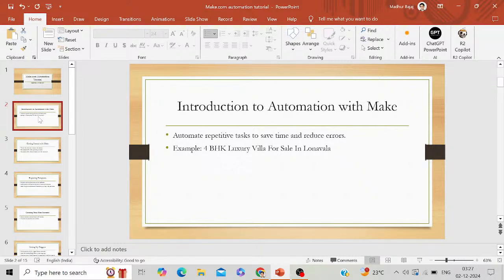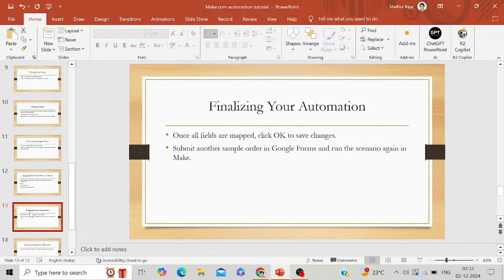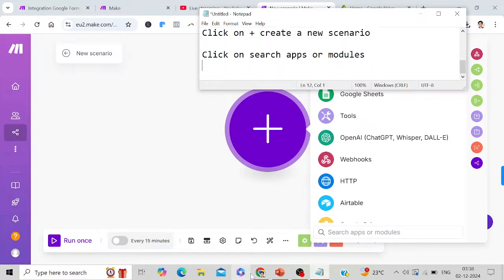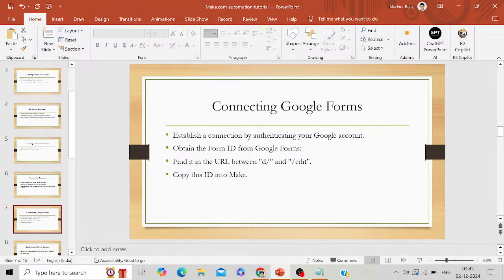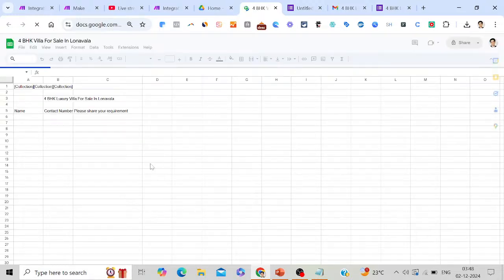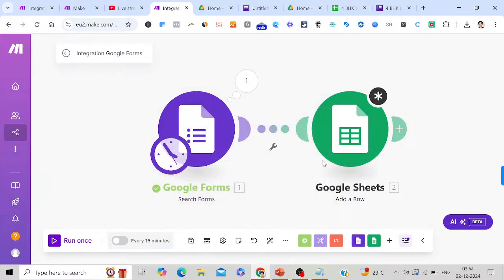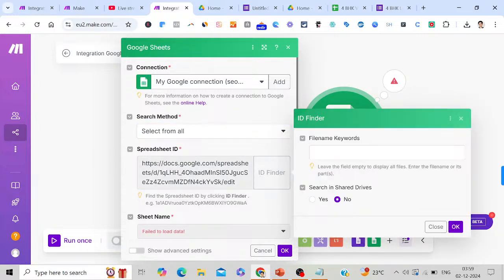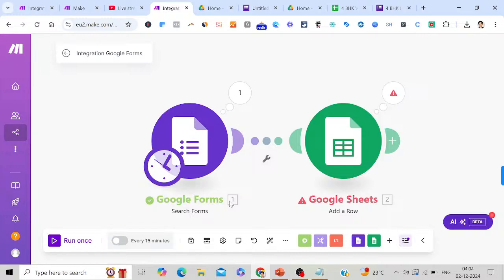Master Automation with Make.com: A Step-by-Step Tutorial for Beginners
Unlock the power of automation with our comprehensive Make.com Automation Tutorial for Beginners! In this video, you'll learn how to streamline your workflows and save time by automating repetitive tasks.

What You'll Discover:

Introduction to Make.com: Understand the platform and its capabilities.

Step-by-Step Guide: Follow along as we create your first automation scenario.

Real-World Examples: See practical applications, including integrating Google Forms with Google Sheets.

Tips and Tricks: Optimize your automation processes for maximum efficiency.

Whether you're new to automation or looking to enhance your skills, this tutorial is perfect for you. Join us and transform the way you work!

Sign up for Make.com and get a 1-month Pro Plan for FREE